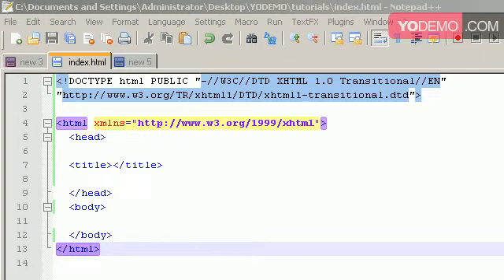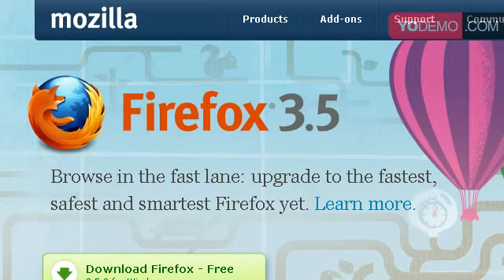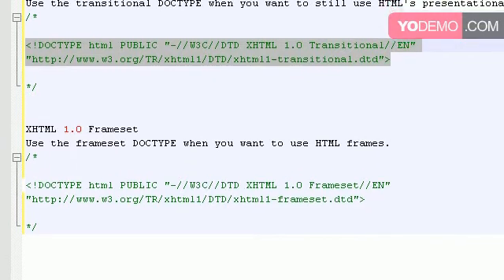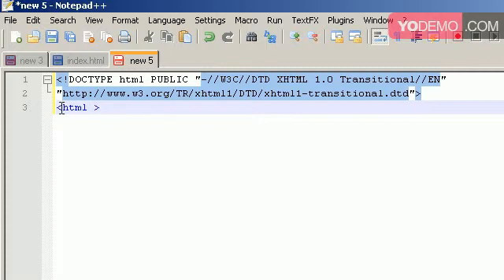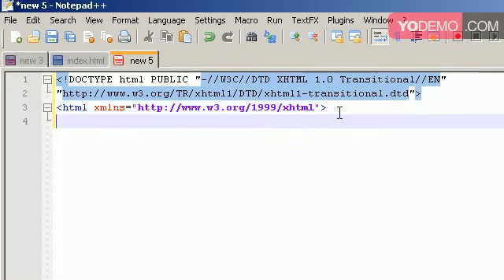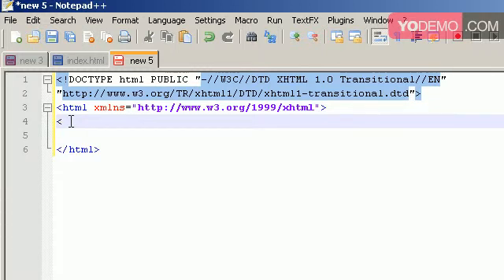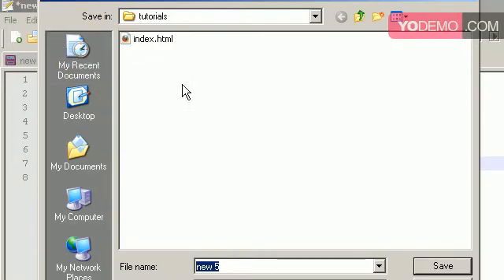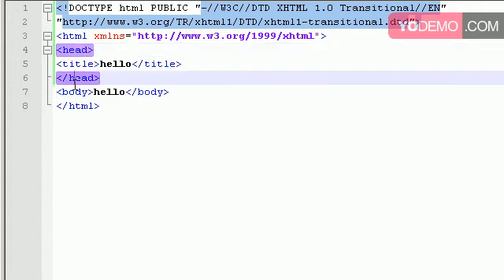XHTML 1.0 Introduction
In This tutorial you will learn how to create an xhtml document. You will be able to see the results in a browser.